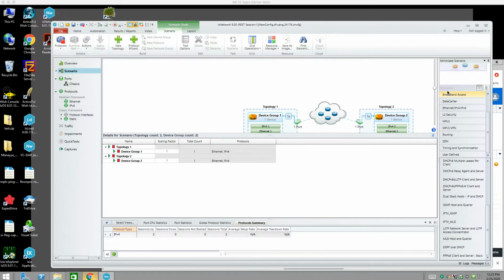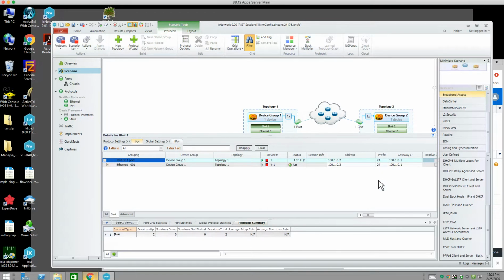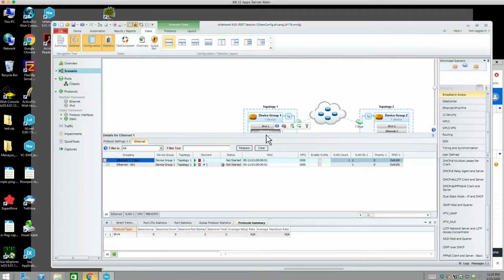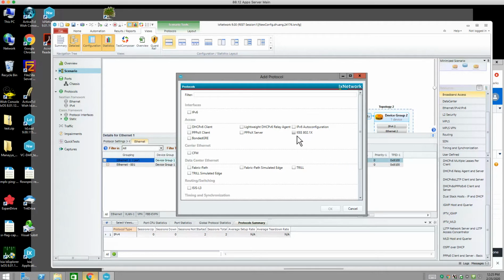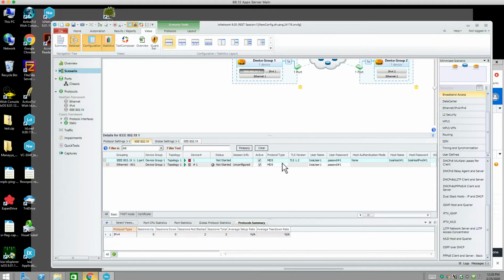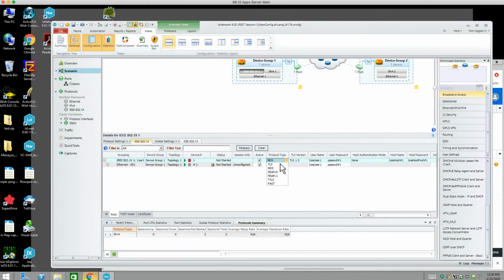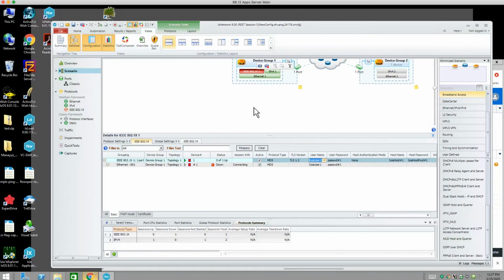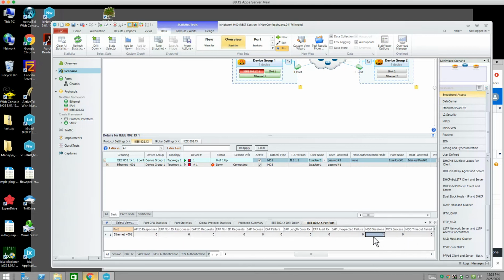How to add authentication support